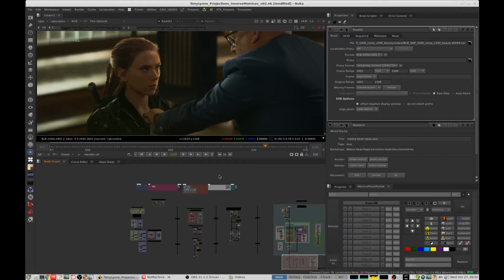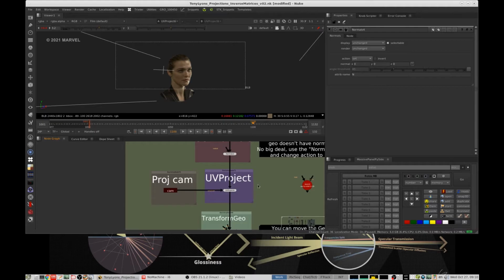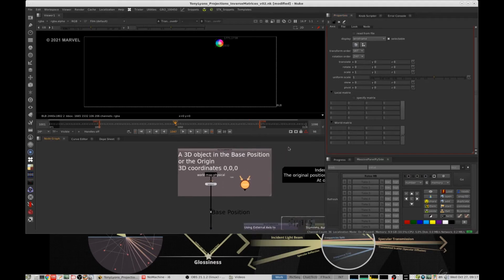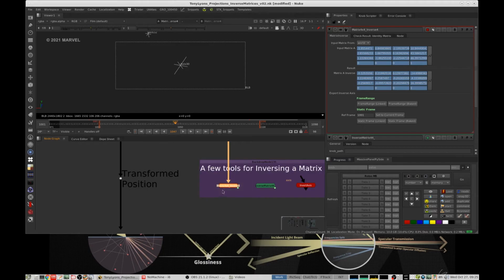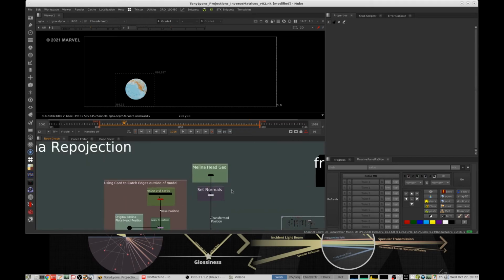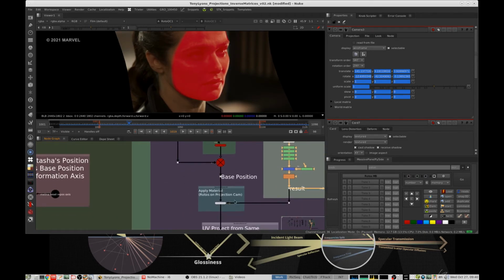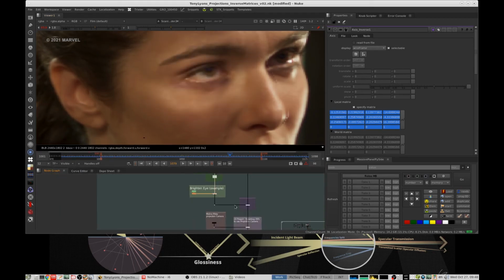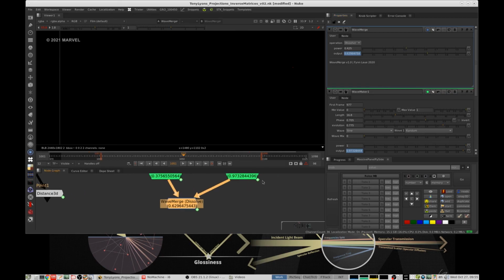Advanced Projection (Part 01)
00:00 Introduction
03:00 Ways to Apply Material onto Geometry
11:30 Stabilize and Match Move it back
14:50 Matrices tools
26:30 Practical Example of stabilization :)
30:00 Real World example - head replacement
44:00 Q&A